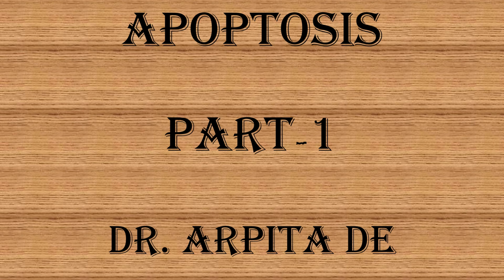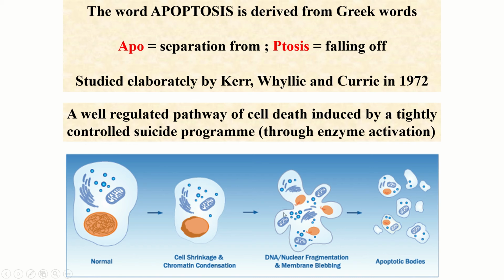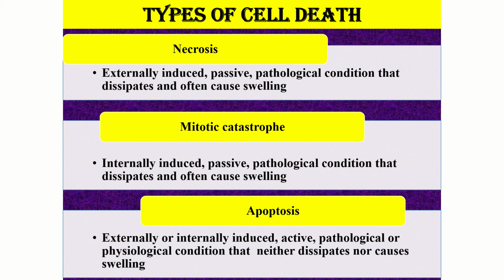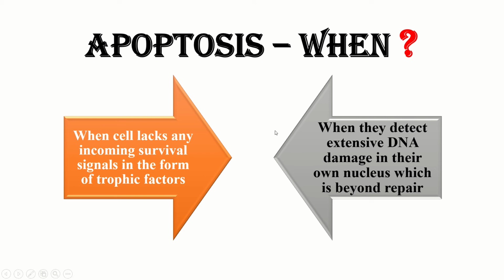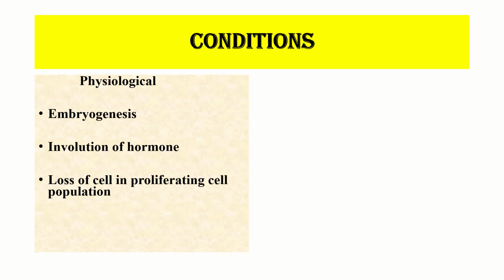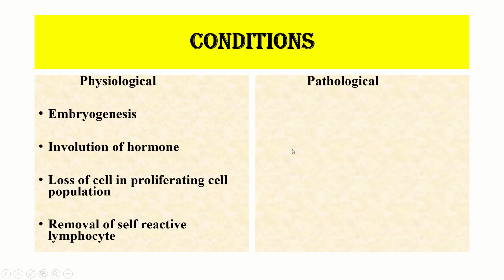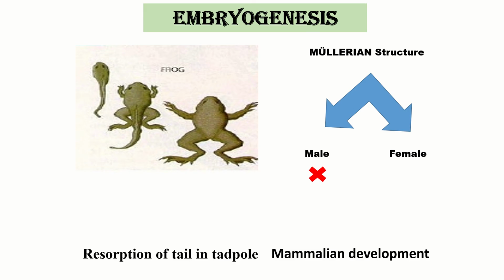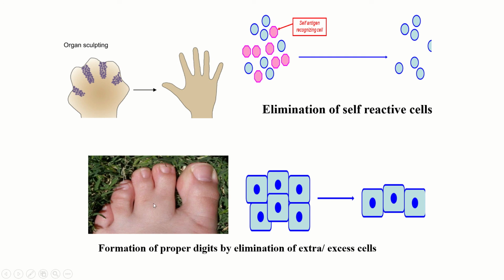Apoptosis part 1